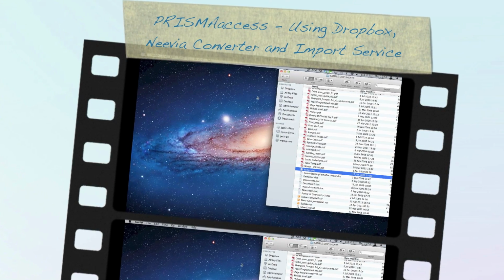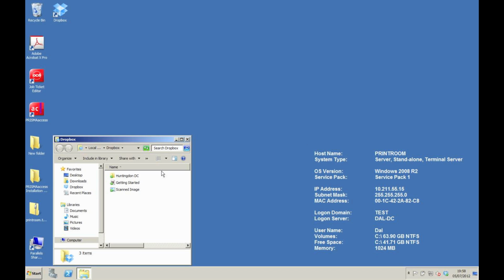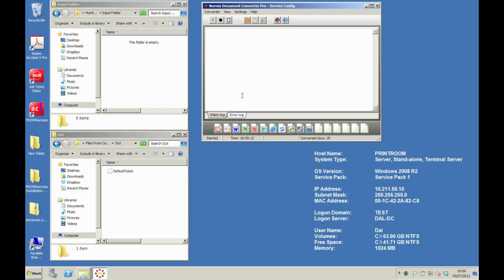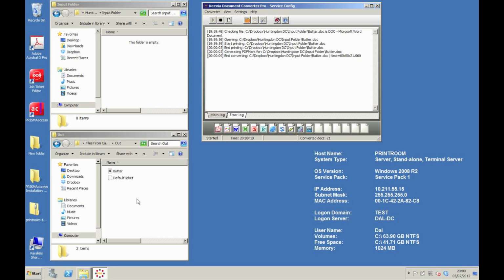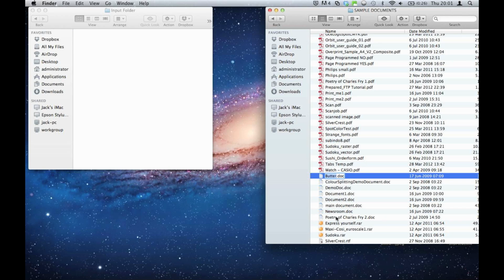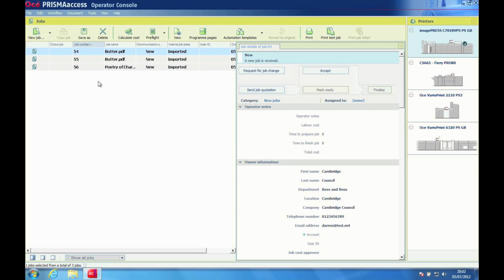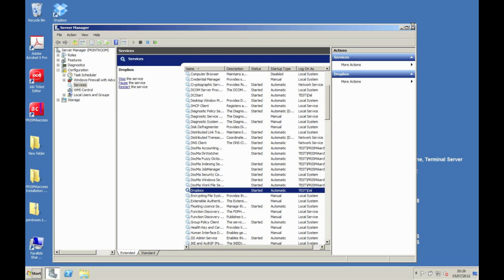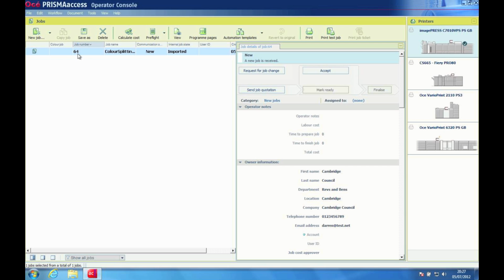PRISMAaccess - Submitting Office documents via the internet without Job Ticket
This shows how I might configure a workflow in PRISMAaccess whereby Office documents can be submitted via a cloud-based hot folder.  The document is converted to PDF and given a default job ticket before being imported into PRISMAaccess.